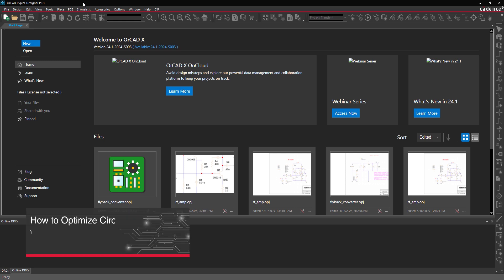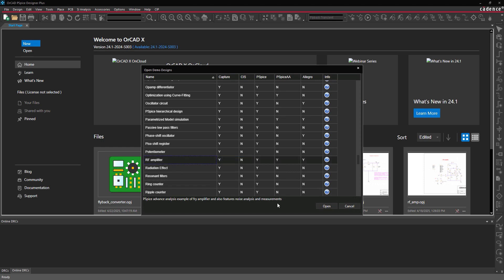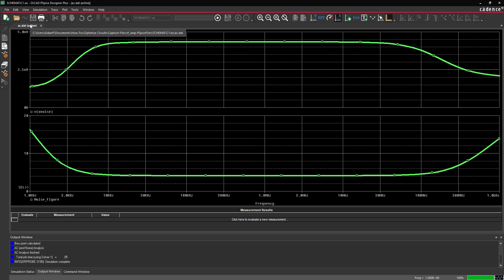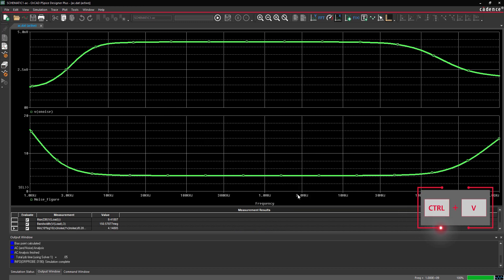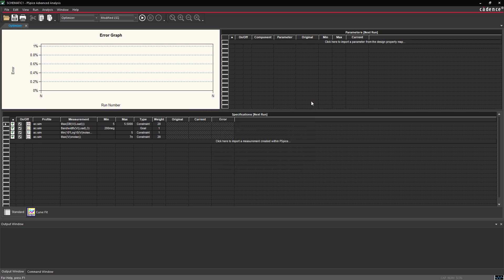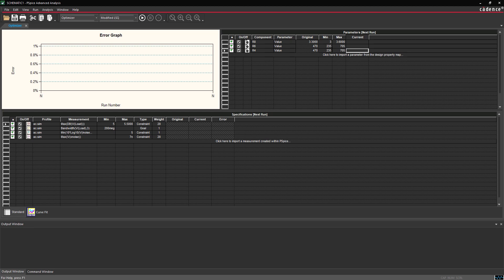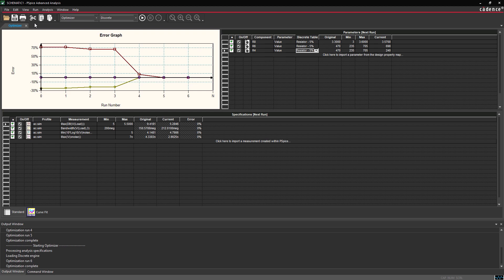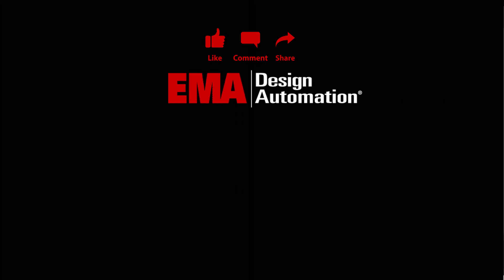Optimize Your Circuit Design with PSpice Today!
Take your circuit design to the next level with PSpice! In this video, we'll show you how to optimize your circuit design using PSpice, a powerful simulation and analysis tool. From improving performance and reducing errors to streamlining your design process, we'll cover it all. Whether you're a seasoned engineer or just starting out, this video is perfect for anyone looking to get the most out of PSpice. So, what are you waiting for? Optimize your circuit design with PSpice today and take your electronics projects to new heights!

Follow along with the step-by-step instructions and demo files at EMA Academy

[Insert Video Timeline]
00:00 Introduction
00:26 Loading a Demo Design
01:12 Running the Simulation
01:24 Creating Measurements
02:33 Optimize Circuits: Configuration
04:03 Optimize Circuits
04:53 Adjusting the Component Values
05:14 Optimize Circuits: Verification

Do you have any questions, tips, or ideas about SPICE Simulation and Analysis?

Let’s Connect!